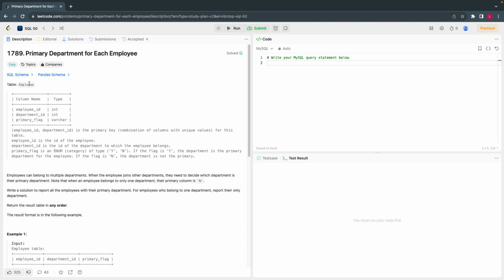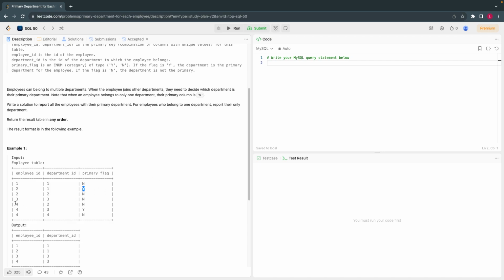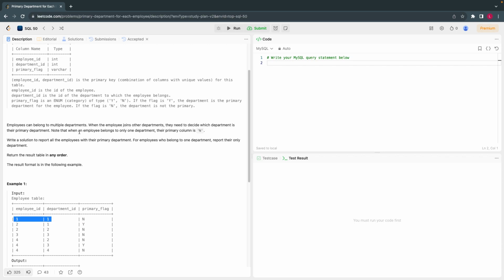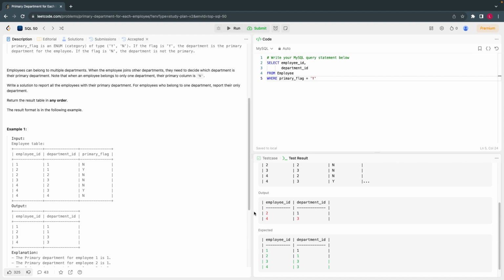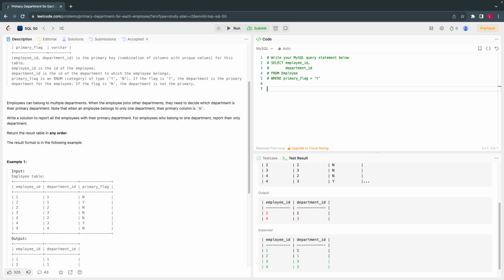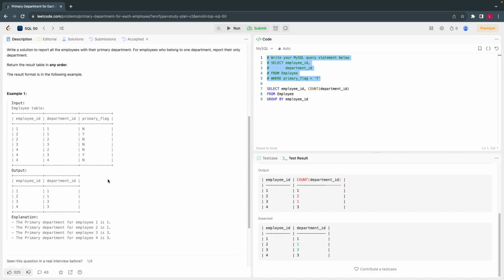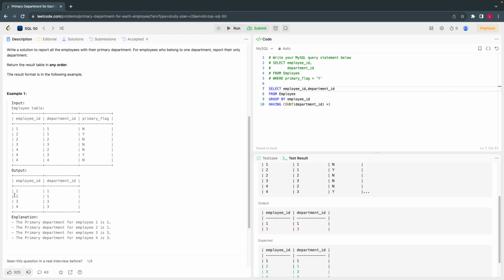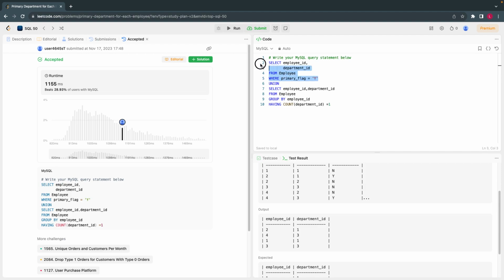LeetcodeSQL50 - 31 Primary Department for Each Employee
Solution for Leetcode 1789 Primary Department for Each Employee SQL interview question.
Problem is to write a solution to report all the employees with their primary department.
 - UNION
 - GROUP BY
 - HAVING
 - COUNT